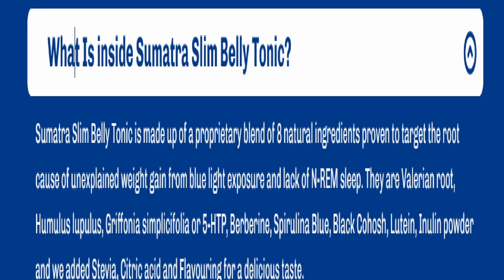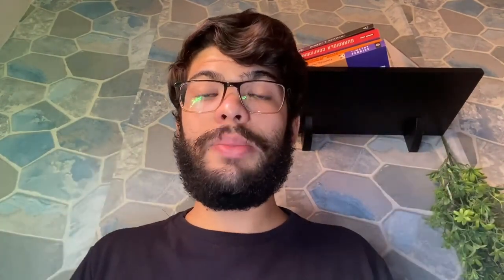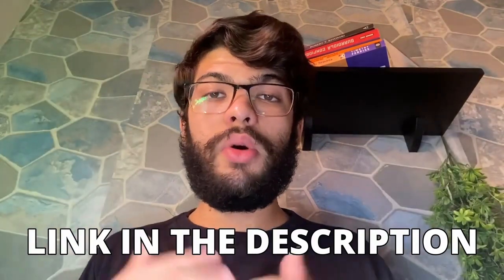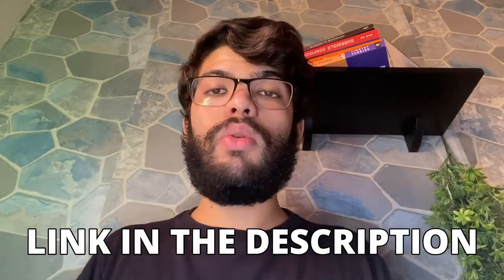Sumatra Slim Belly Tonic Dietary supplement Review 2024! Benefits Of Sumatra Slim Belly Supplement🤞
The Sumatra Slim Belly Tonic is more than just a supplement; it is a revolutionary weight loss supplement that offers a unique and effective approach to achieving the silhouette of your dreams. This innovative supplement, the Sumatra Slim Belly Tonic, stands out for its exclusive formula and impressive results.
The Sumatra Slim Belly Tonic is more than just a supplement; it is a reliable ally in your journey to a healthier and leaner body. Its carefully selected composition combines high-quality natural ingredients, all meticulously chosen to optimize fat burning and promote a healthy metabolism.
By incorporating the Sumatra Slim Belly Tonic into your daily routine, you are investing in your well-being with a supplement that truly makes a difference. This supplement not only aids in weight loss but also provides a sense of vitality and energy, naturally and sustainably boosting your body.
The Sumatra Slim Belly Tonic stands out for its holistic approach, addressing not only weight loss but also promoting digestive health and metabolic balance. Its proven effectiveness is backed by a legion of satisfied users who witness positive transformations in their bodies and lifestyles.
By choosing the Sumatra Slim Belly Tonic, you are choosing a path to success in your weight loss journey. Feel the difference, see the results, and experience the remarkable transformation that the Sumatra Slim Belly Tonic, an exceptional supplement, can bring to your life. Discover the power of the name, discover the power of the Sumatra Slim Belly Tonic!

Blue Tonic, Weird Blue Tonic, Blue Juice,

Sumatra Slim Belly Tonic review (⚠️🚨BEWARE🚨⚠️) Slim Belly Tonic Supplement